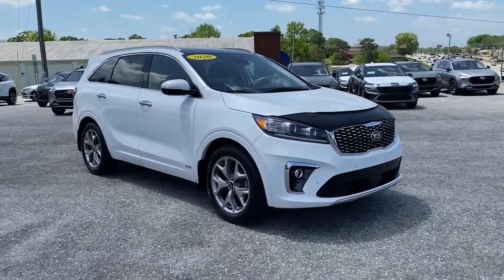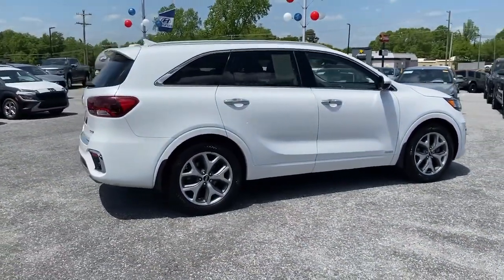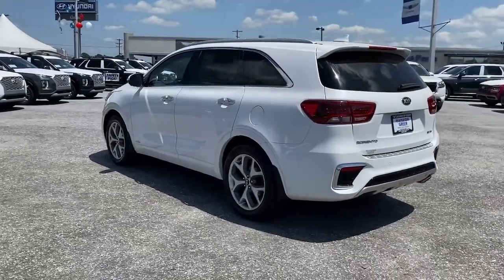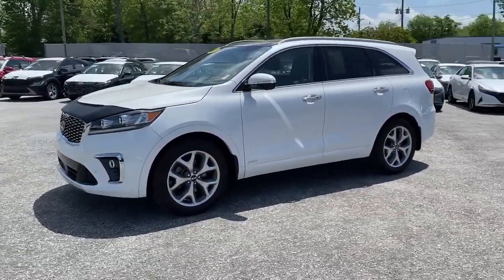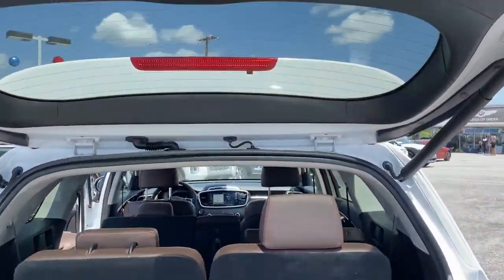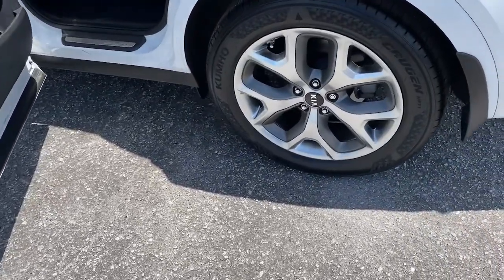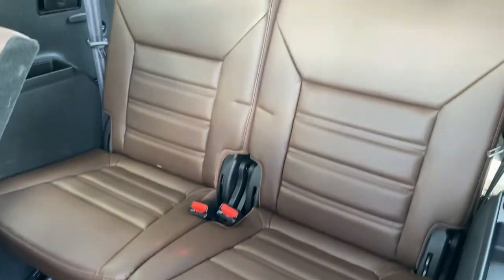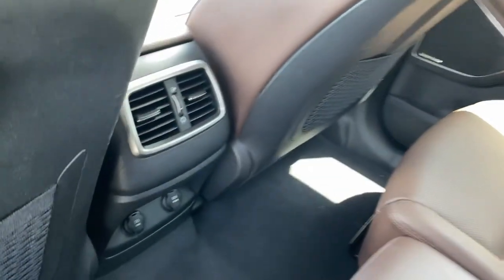2020 Kia Sorento Greer, Greenville, Spartanburg, Easley, Simpsonville, GA T1291A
Snow White Pearl Used 2020 Kia Sorento available in Greer, Georgia at Hyundai of Greer. Servicing the Greenville, Spartanburg, Easley, Simpsonville, GA area.

14435 East Wade Hampton Boulevard

Snow White Pearl 2020 Kia Sorento SX AWD 8-Speed Automatic V6brbrRecent Arrival!brbrAwards:br  * JD Power Initial Quality Study (IQS)brbrCome drive this Kia Sorento for yourself and see why so many trust Hyundai Genesis of Greer.